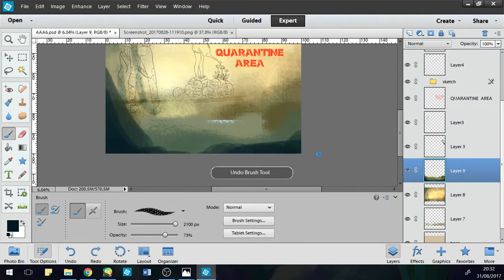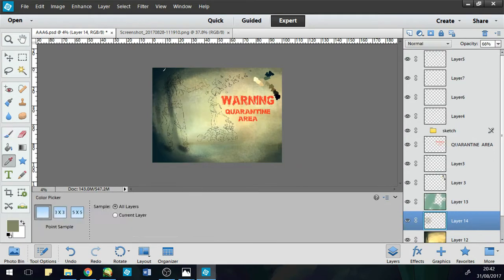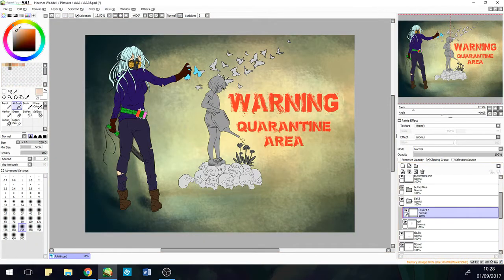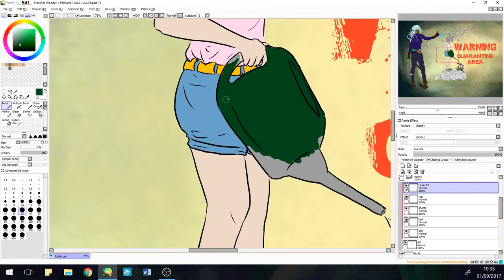POURING RAINBOWS - Art Addicts Alliance #6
This is my piece for this months theme Apocalypse Paradise